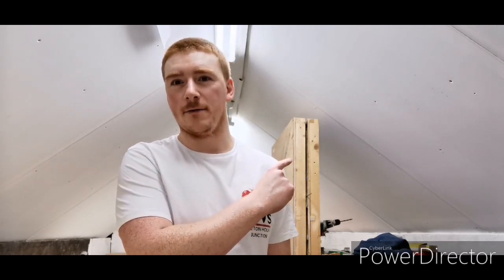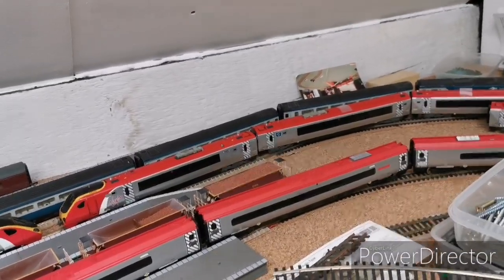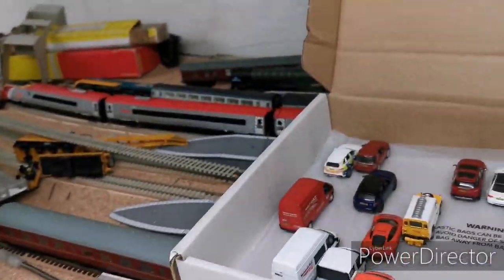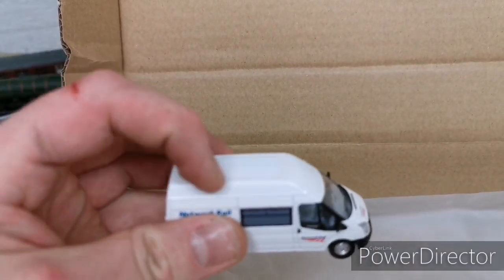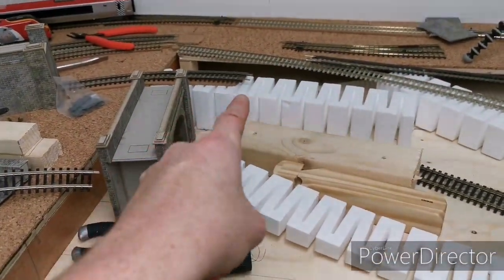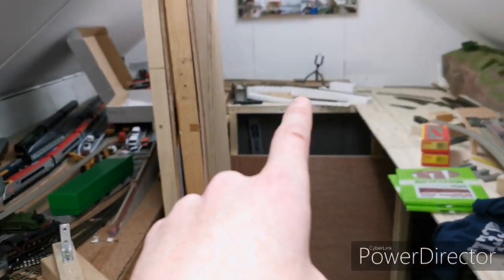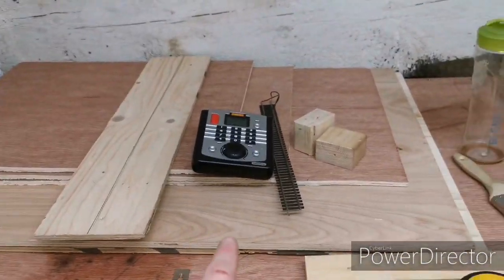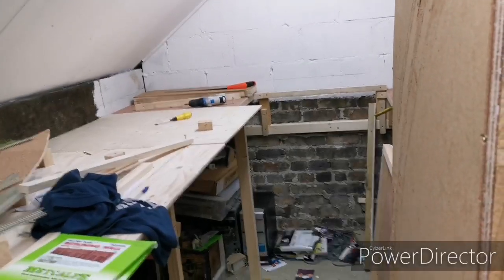December Update Part 2 2019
Hi guys

Welcome back

Second part of December update on the layout